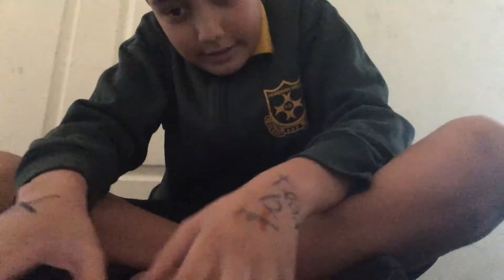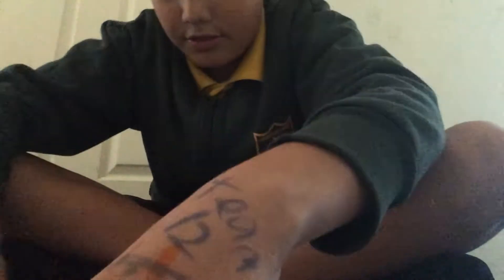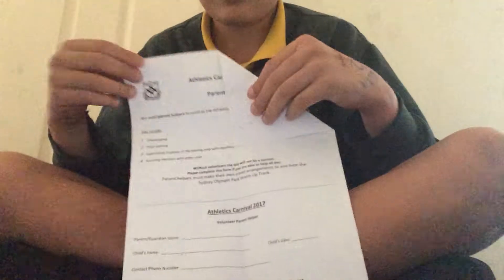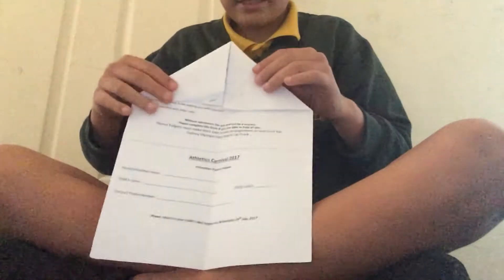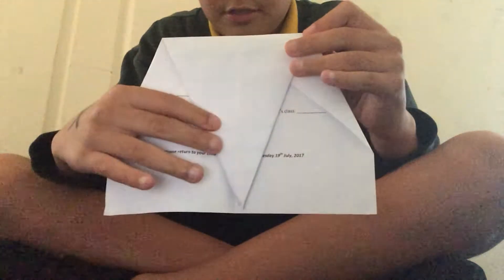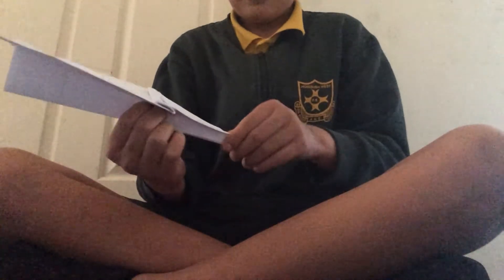The worst paper plane 🛬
Do not make this paper plane it is the worst